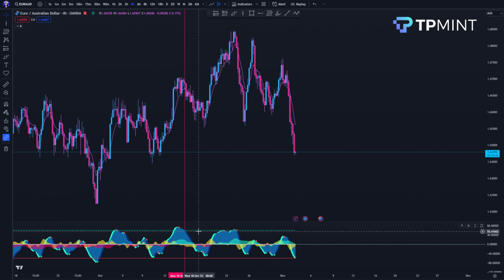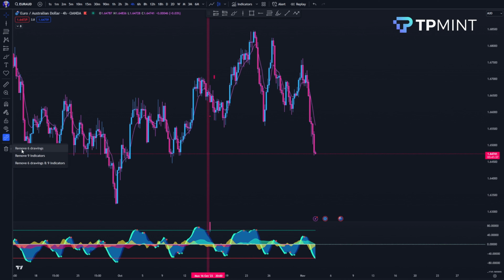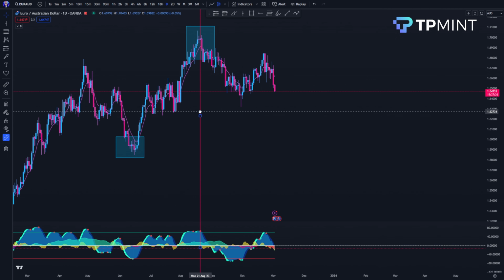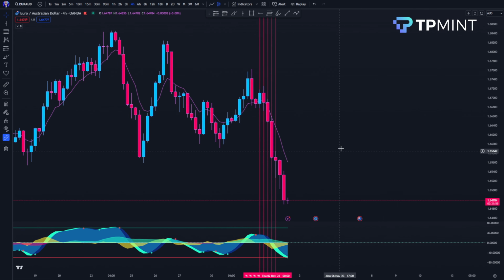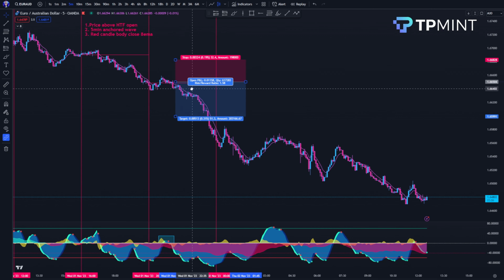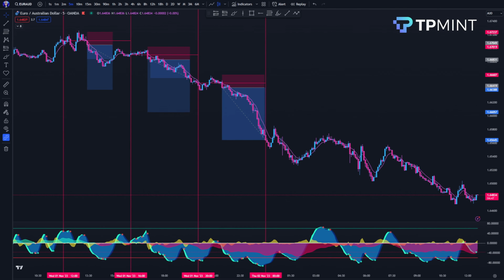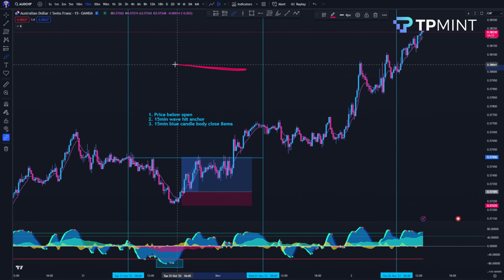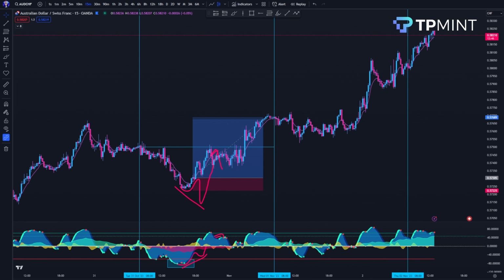2 of 3: Intermediate All Encompassing Trading Strategy 🚀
🔥 Uncover the secrets of candlestick wicks with our deep-dive technical trading strategy guide! 🔥

If you've ever wondered how lower timeframe overbought and oversold levels can give you an edge in predicting the wicks of higher timeframe candlesticks, this video is your key to unlocking a new level of trading mastery.

📝 Timestamps:
00:00 - Introduction
00:03 -  Directional Bias
03:10 -  Directional Bias 2
06:48 -  Entry
11:05 -  Take Profit
14:15 -  Regular Divergence on Entry
20:11 -  Cheat Sheet